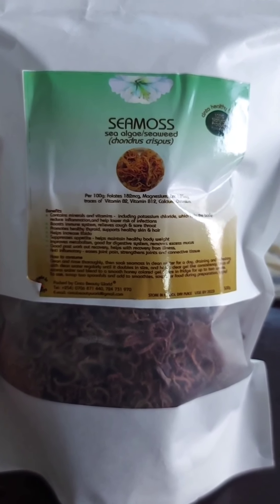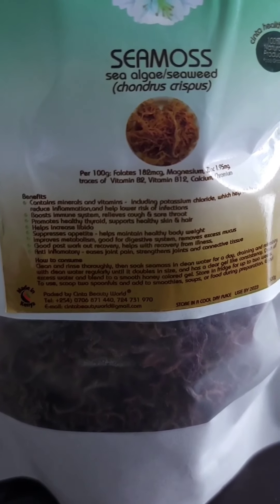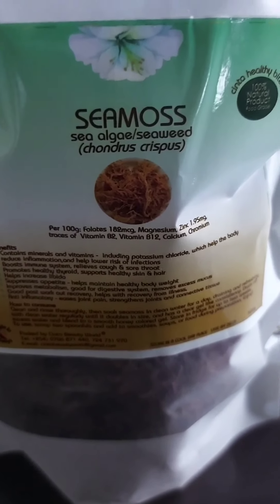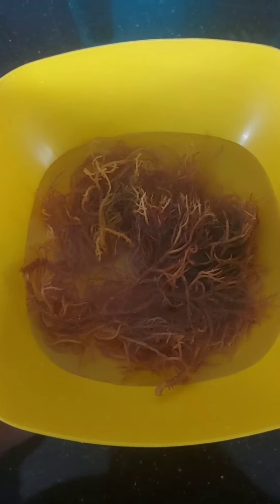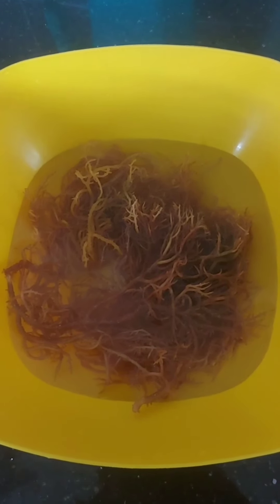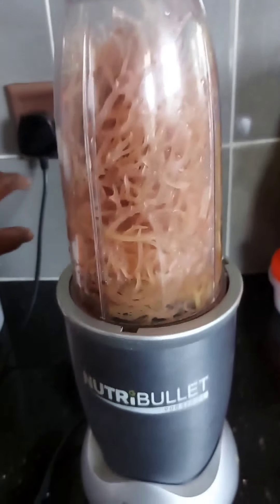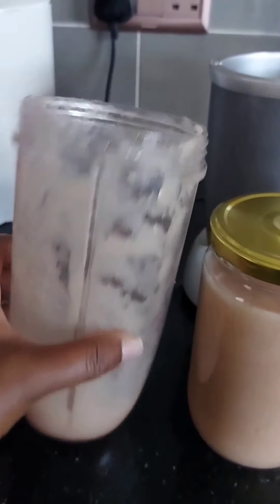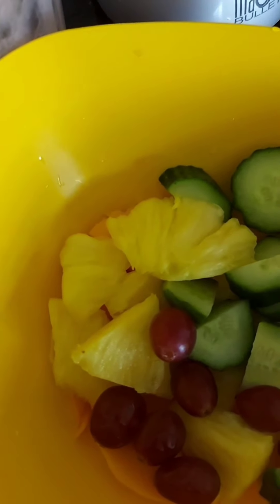How I prepare my dry seamoss to make seamoss gel